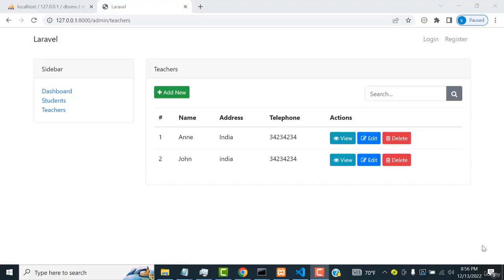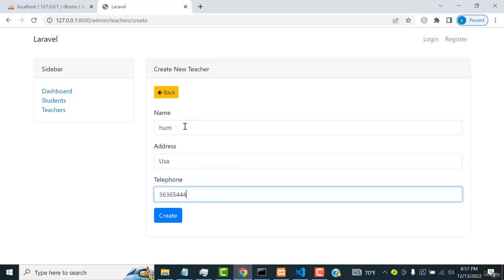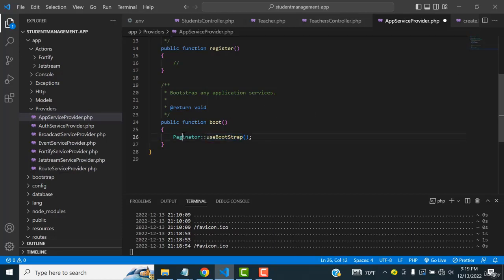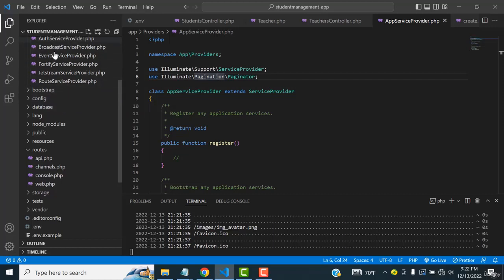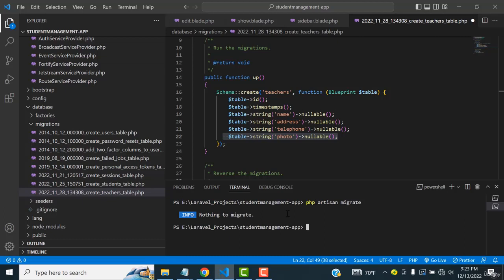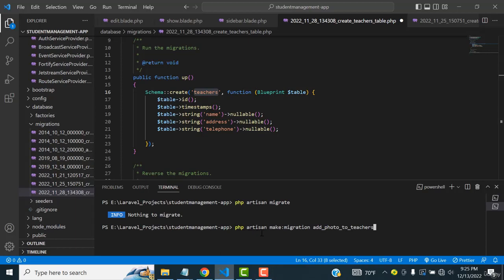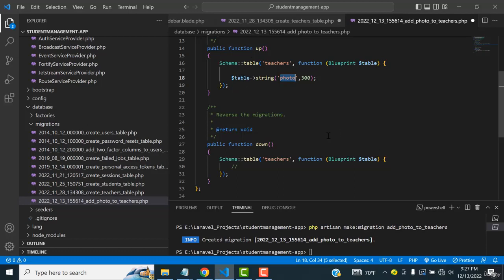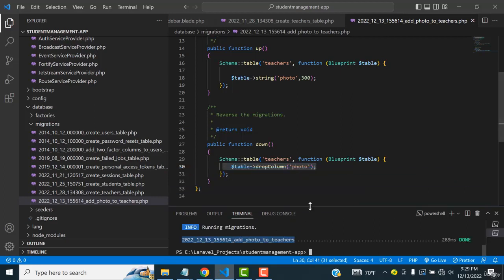Building a School Management System Laravel Part 6 - Step-by-Step